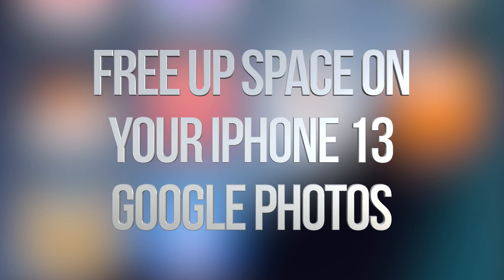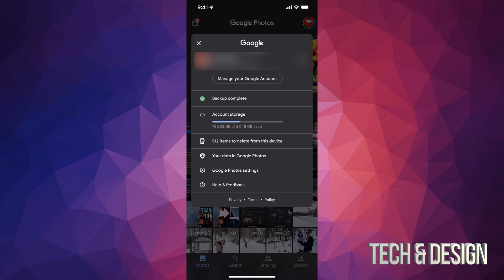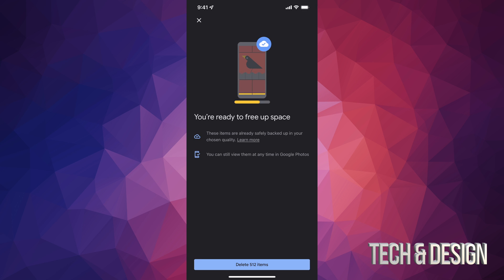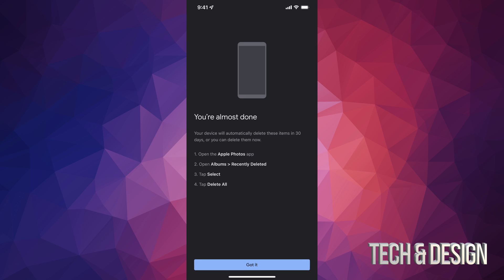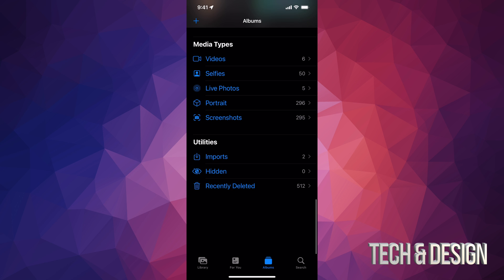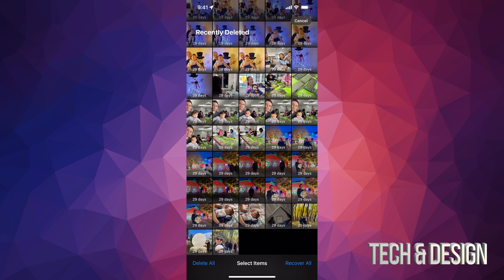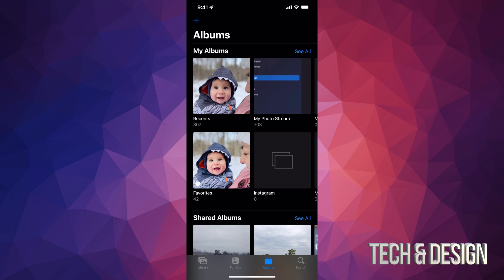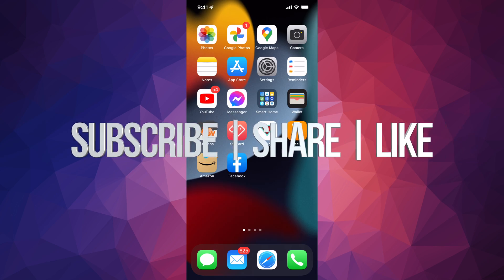Free Up Space on your iPhone 13, iPhone 13 mini, iPhone 13 Pro, iPhone 13 Pro Max - Google Photos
Google photos - how to Delete Pictures and videos from iPhone and keep them in google photos. Backup and delete from internal storage